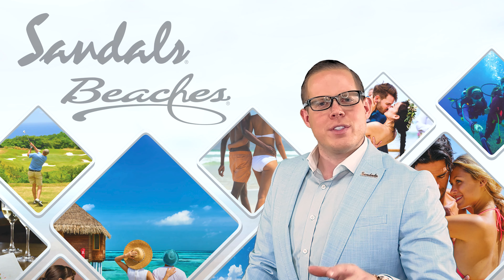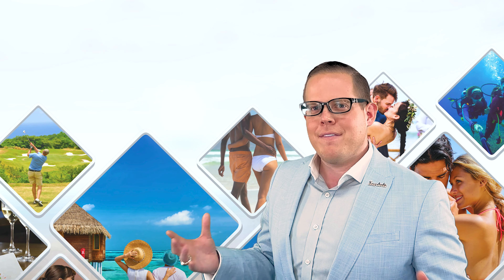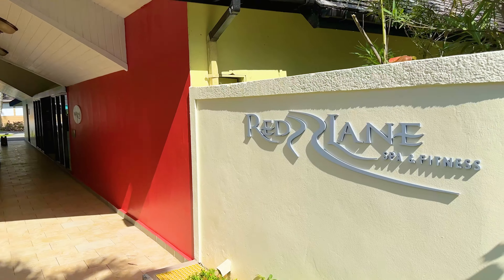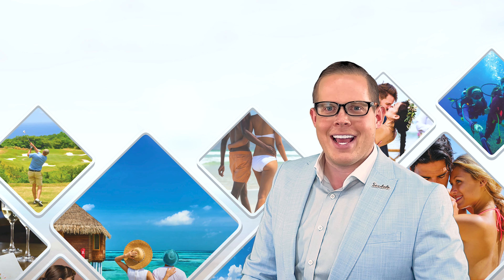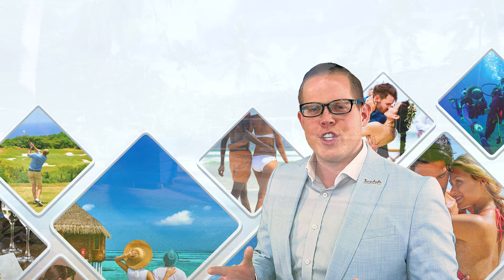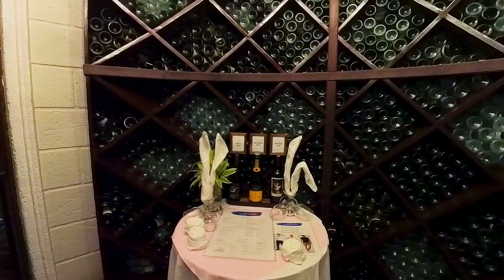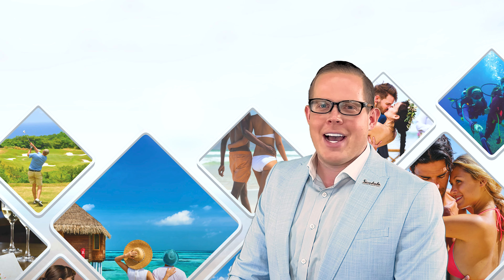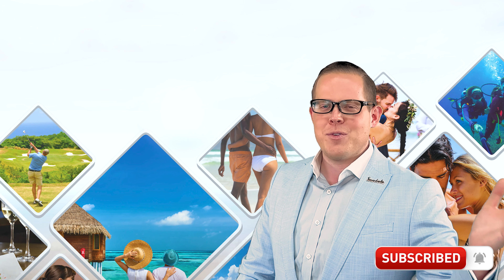Top 10 Extras and Enhancements at Sandals & Beaches Resorts | What You Need To Know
Rated the World's #1 All-Inclusive Resort Brand, Sandals & Beaches Resorts offers a tremendous array of complimentary inclusions. However, what costs extra? In this video, we'll cover the top considerations of what extras you might desire or encounter during a stay!

Booked direct in the last 14 days? You're 100% missing out if you don't have a peek here (nothing to lose, everything to gain!)

Holding a room at Sandals or Beaches for $0 is so easy:

(...also any special requests / food allergies! )

2) There is no #2 - it's that simple! :)

Want to book a Sandals or Beaches Resort or learn more?

I am a certified Sandals & Beaches Specialist and a top member of the prestigious Chairman's Royal Club; I would be delighted to ensure you get the BEST deal with me.

00:00 Welcome
01:32 Fun Intro Video
01:48 Private Transfers & Airport Considerations
03:37 Red Lane Spa
05:19 Tipping Exceptions
06:19 Romantic Candlelight Dinner
07:04 Excursions
08:20 Photography
08:55 Manager's Wine List
09:24 Retail Village
10:36 Scuba Certification
11:55 A Summary

My planning services are 100% complimentary and come with my best-deal guarantee.

This helps me continue to be able to offer videos like this to help people like you. What would help me the most? I'd love to book your next vacation at no charge to you!

You can book confidently with me, regardless of your location in North America:

IATAN & CLIA Certified.
States with license requirements:
Florida Seller of Travel: No. ST15578
California Seller of Travel: No. 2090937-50
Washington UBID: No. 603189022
Iowa Registered Agency: No. 1202

No fees, always the best deal! :)